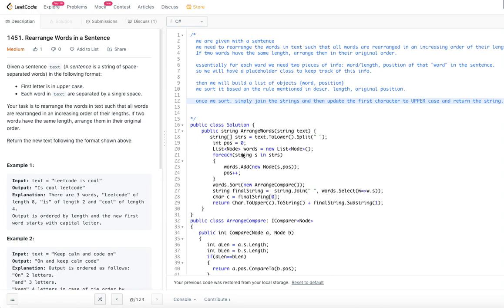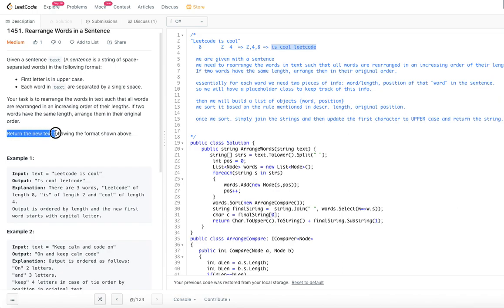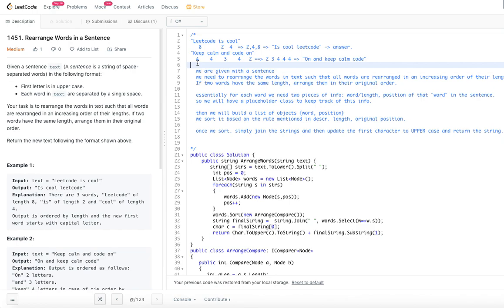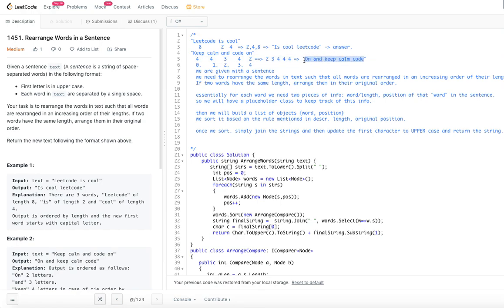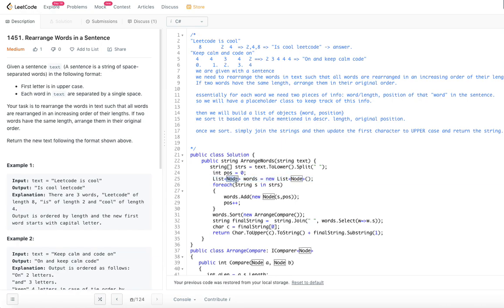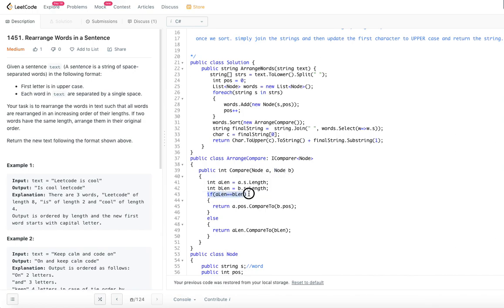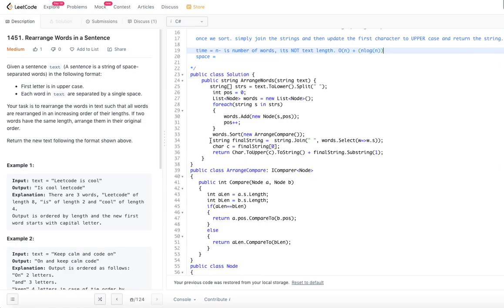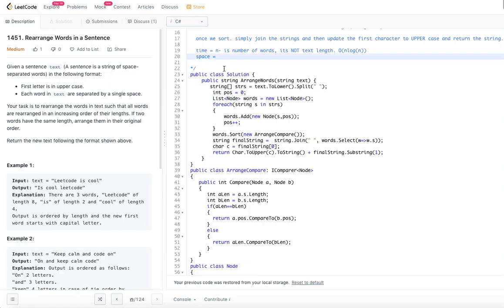Rearrange Words in a Sentence (Leetcode 1451)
1451. Rearrange Words in a Sentence
Medium

Given a sentence text (A sentence is a string of space-separated words) in the following format:

First letter is in upper case.
Each word in text are separated by a single space.
Your task is to rearrange the words in text such that all words are rearranged in an increasing order of their lengths. If two words have the same length, arrange them in their original order.

Return the new text following the format shown above.

Example 1:

Input: text = "Leetcode is cool"
Output: "Is cool leetcode"
Explanation: There are 3 words, "Leetcode" of length 8, "is" of length 2 and "cool" of length 4.
Output is ordered by length and the new first word starts with capital letter.
Example 2:

Input: text = "Keep calm and code on"
Output: "On and keep calm code"
Explanation: Output is ordered as follows:
"On" 2 letters.
"and" 3 letters.
"keep" 4 letters in case of tie order by position in original text.
"calm" 4 letters.
"code" 4 letters.